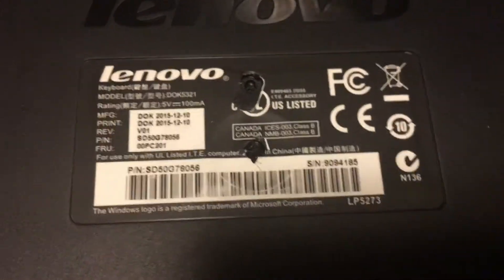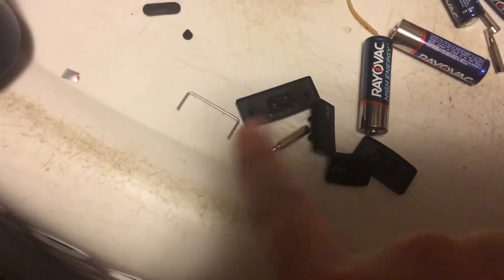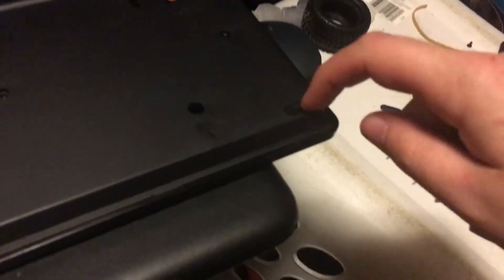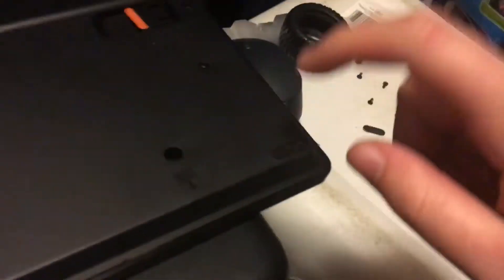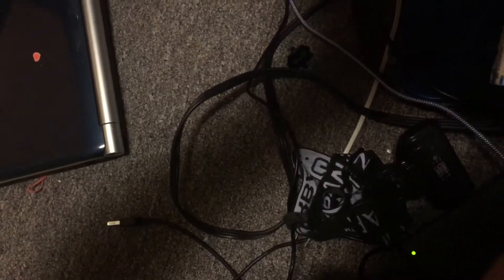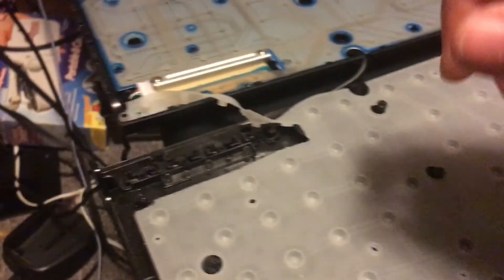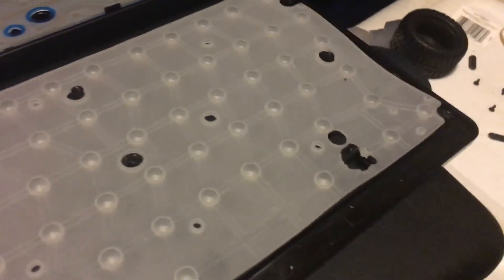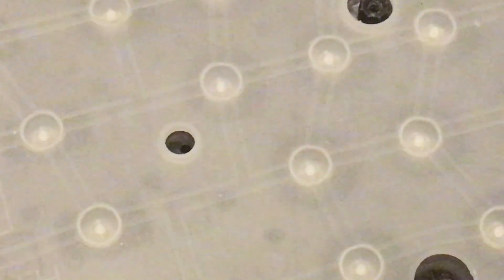HOW TO OPEN LENOVO BLACK SILK KEYBOARD (DOK5321)